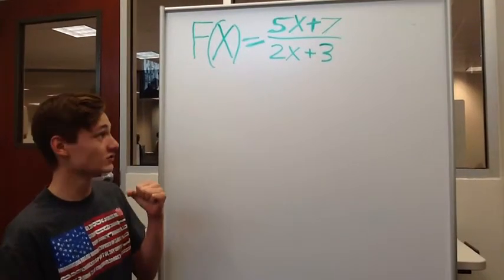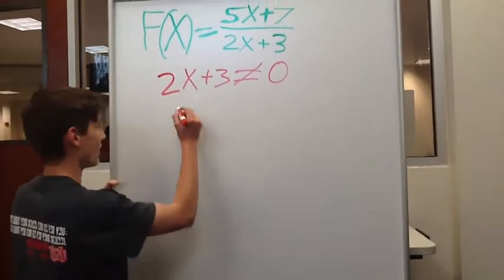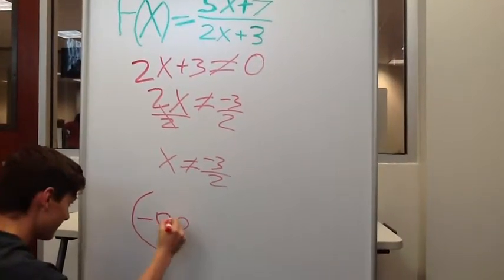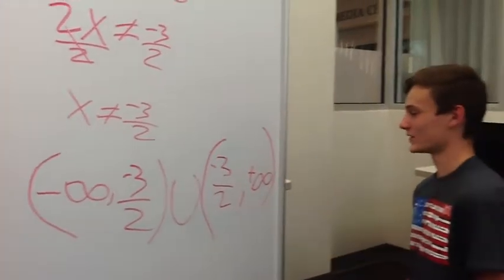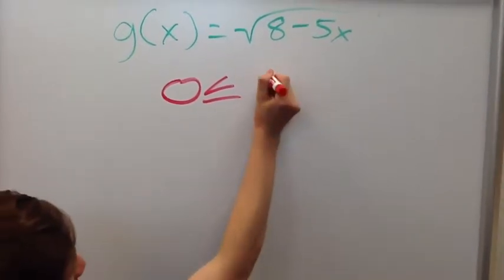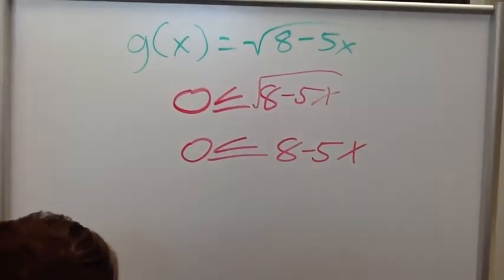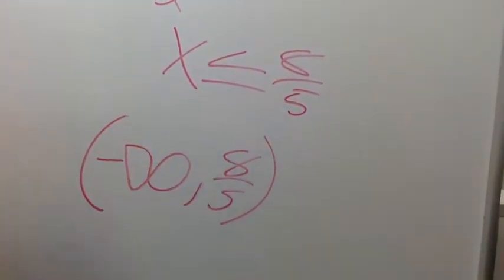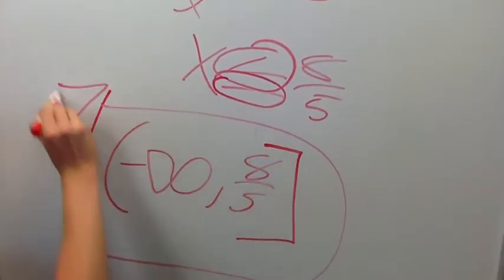Lieblang Block 4 Group 1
By Cami Dang, Jake Garcia, Savannah David, Elaine Dang
Ch.1